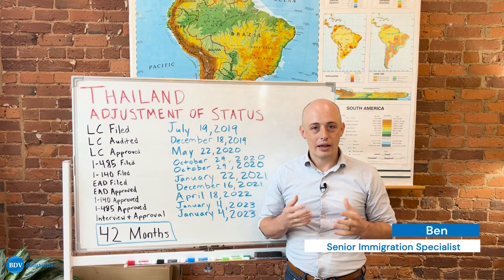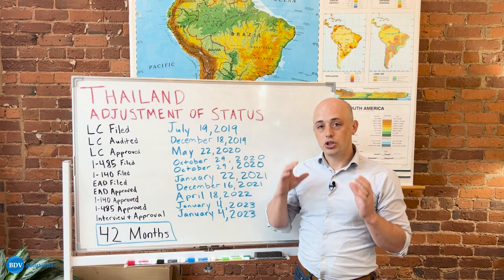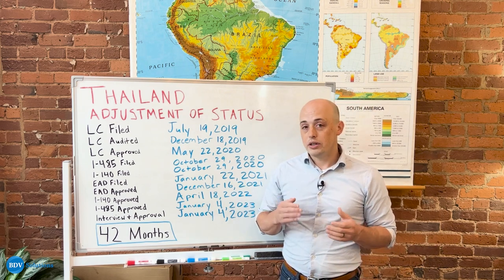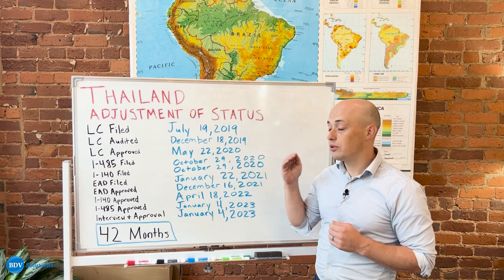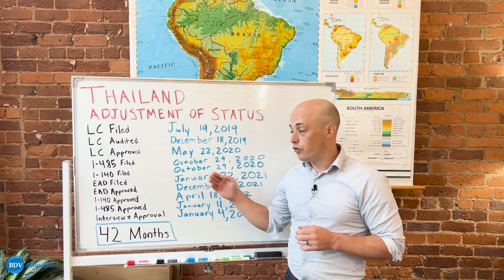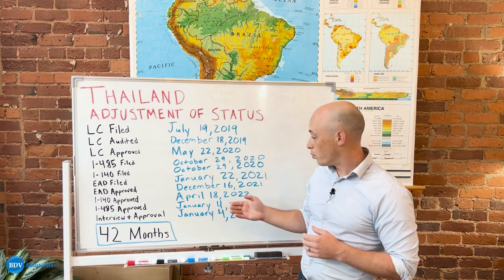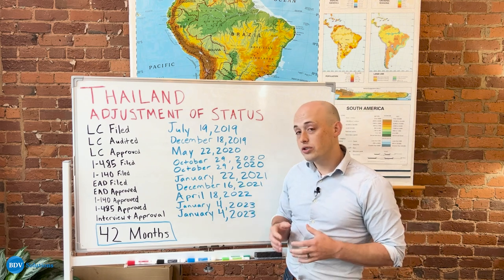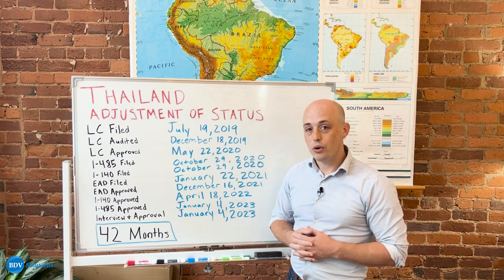Thailand Green Card Process and Timeline | EB-3 Unskilled Visa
One of our Immigration Specialists shares an EB-3 Visa timeline for a client from Thailand. They successfully adjusted their visa status and now hold their U.S. green card!

Are you interested in obtaining your green card? Start your green card journey today by creating a free account